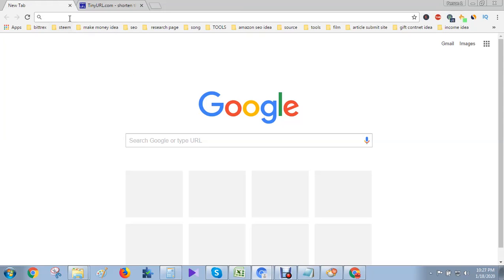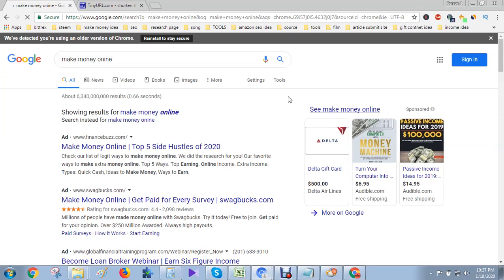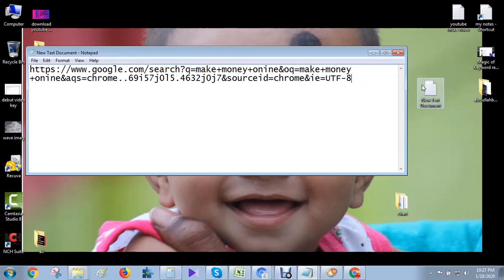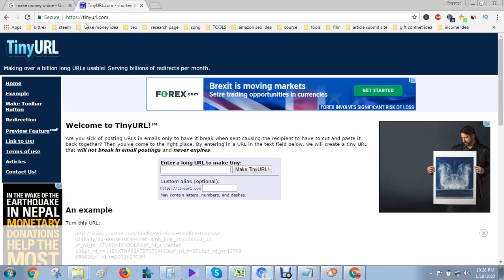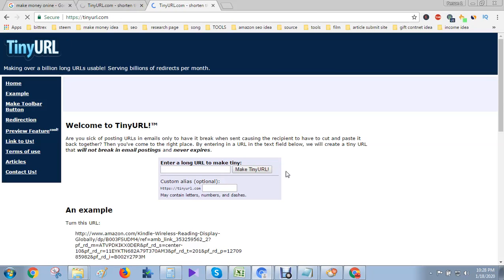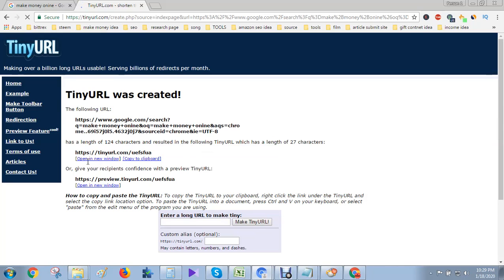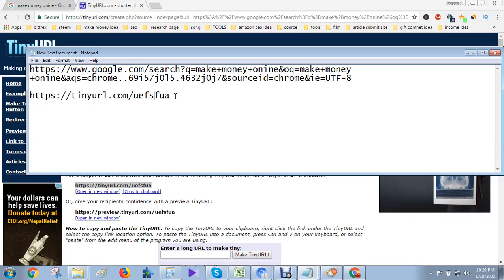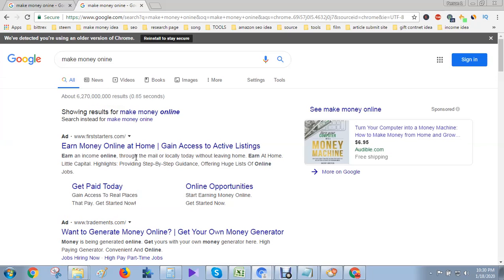how to convert long URL to short URL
how to convert long URL to short URL. this video watch any one to convert long URL to convert short URL easily.